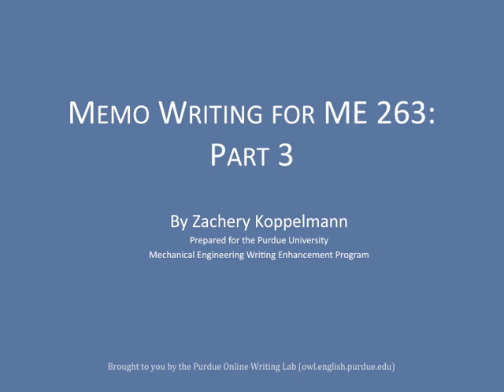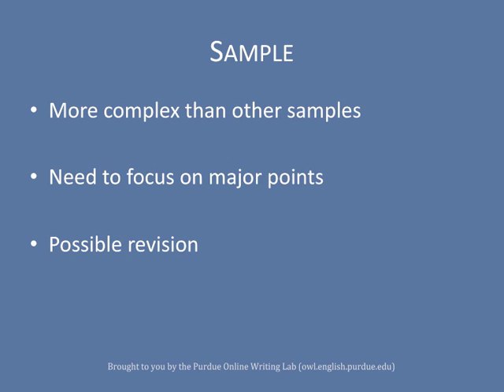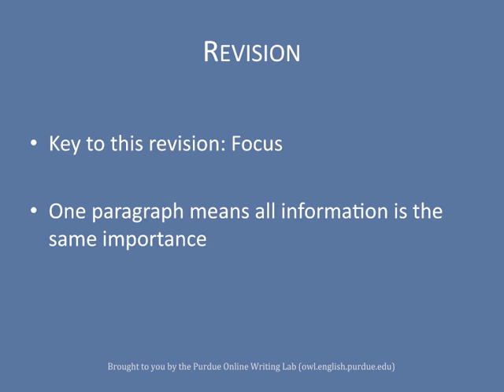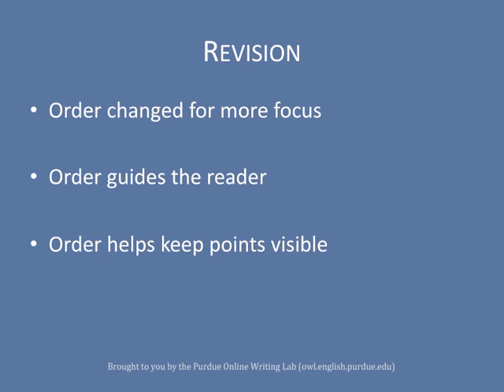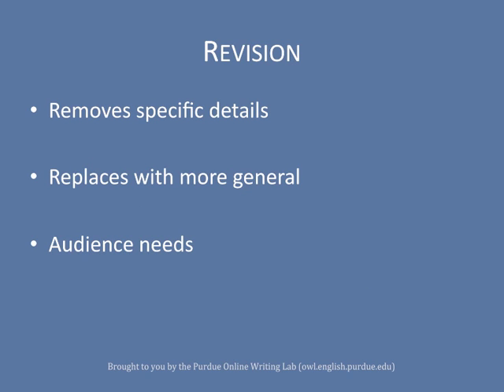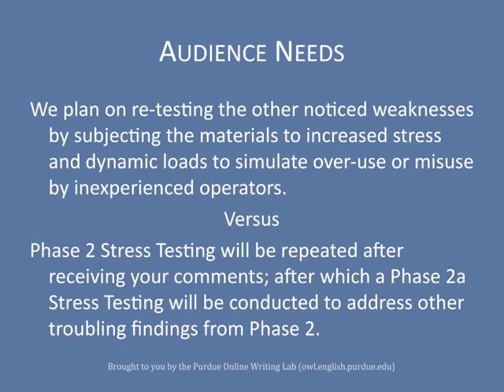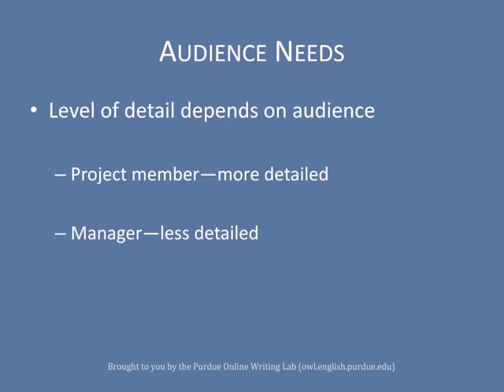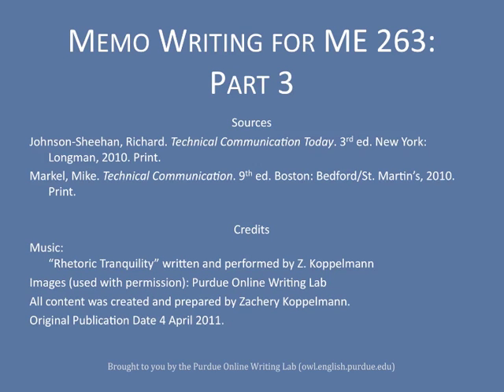Purdue OWL: Memo Writing Part 3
This vidcast provides information on how to write a memo in the field of engineering. For more information on memos, please visit these resources on the Purdue OWL